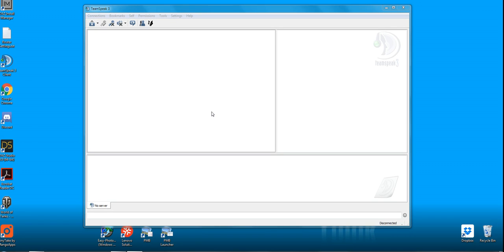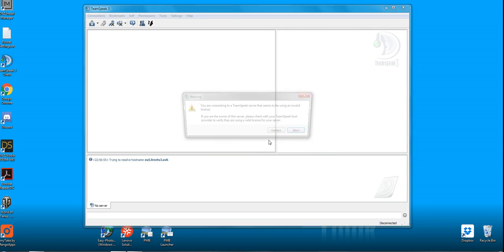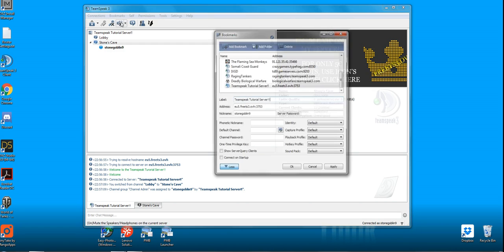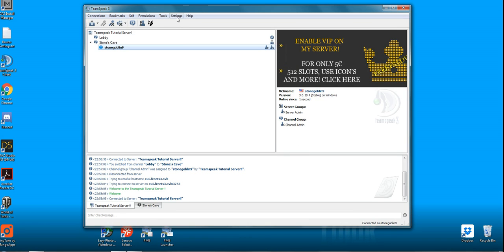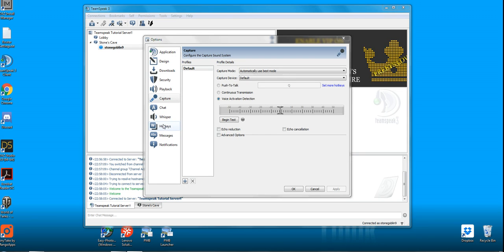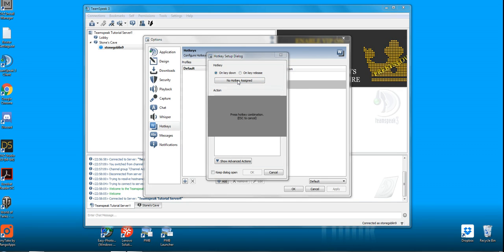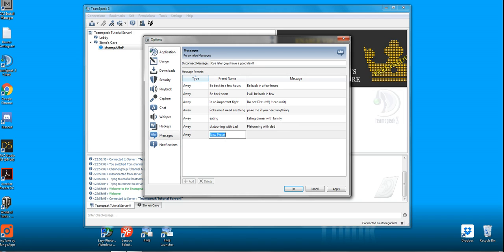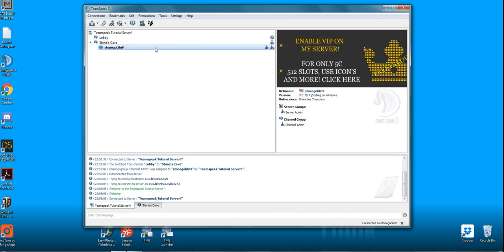Teamspeak Basics for Starters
This tutorial covers the basics of teamspeak which includes: Connecting to a server, how to set up push to talk, hotkeys, preset messages, as well as explains contacts.